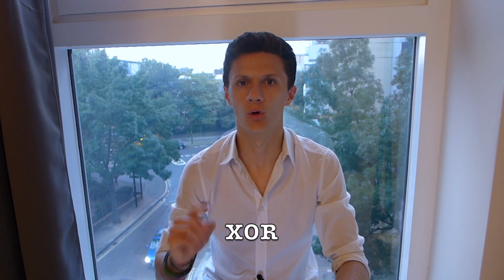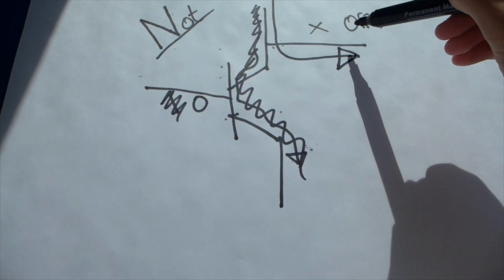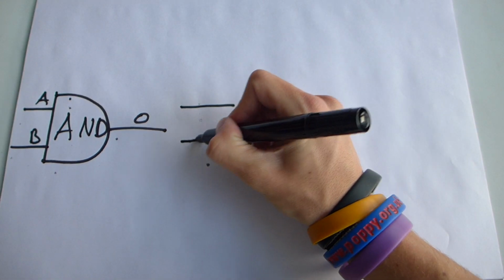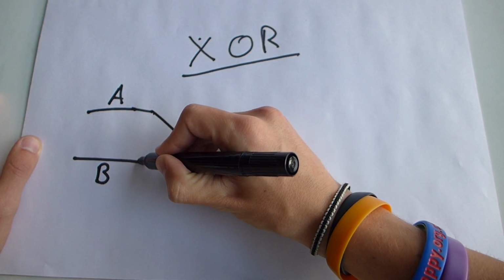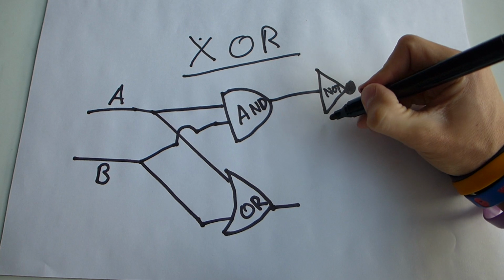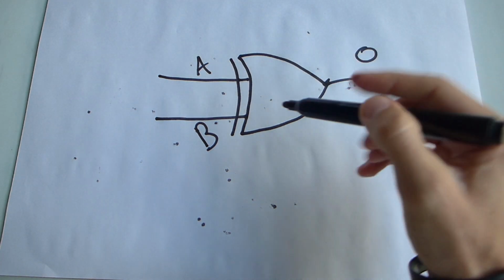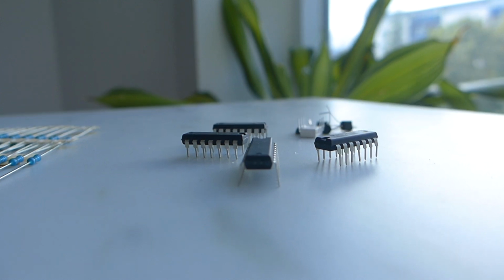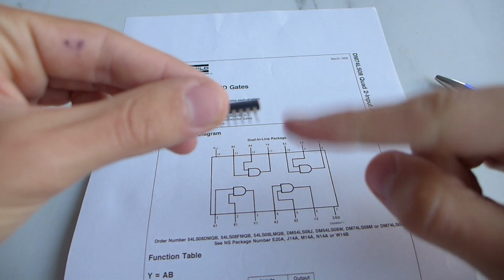BONUS Logic Gate | How Computers Work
In this video we introduce one last logic gate, using the knowledge we learned in the previous video on the AND gate, OR gate & NOT gate. The XOR gate is vital for performing logic central to the computer's function.

This video is third in the series on How Computers Work.